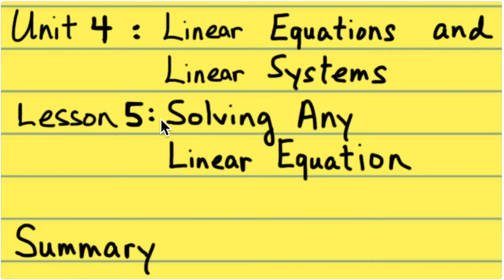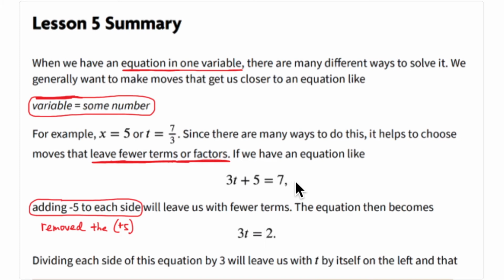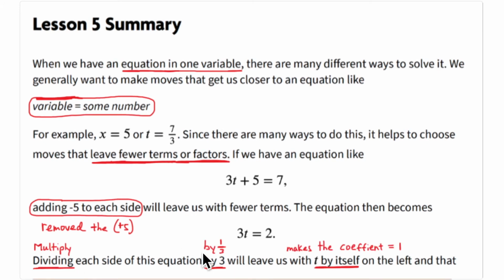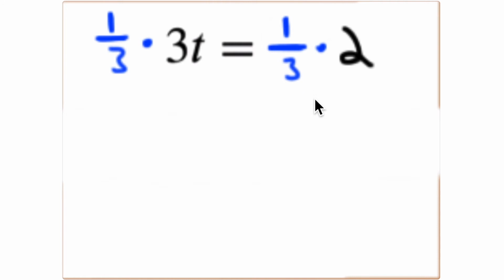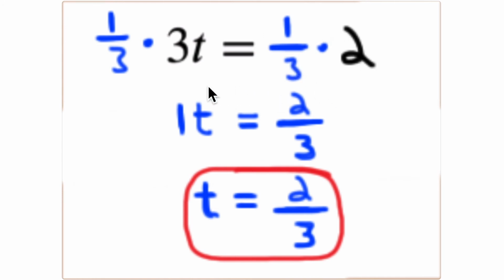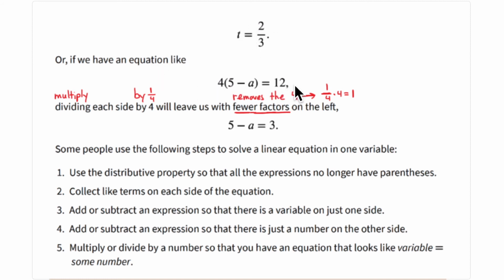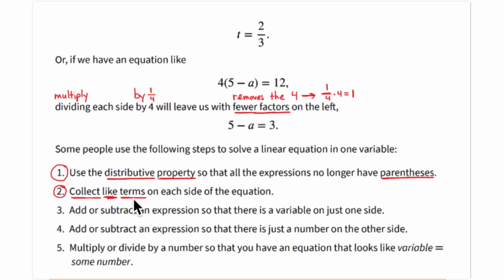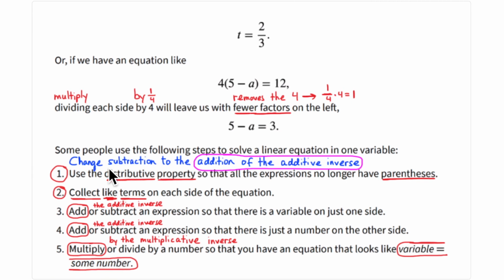8th Grade Illustrative Mathematics: Gr. 8; U4; Lesson 5: Summary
Illustrative Mathematics
Unit 4: Linear Equations and Linear Systems
Lesson 5: Solving Any Linear Equation
Summary